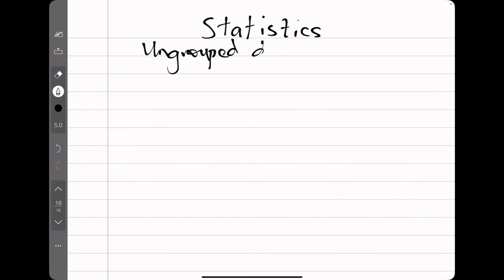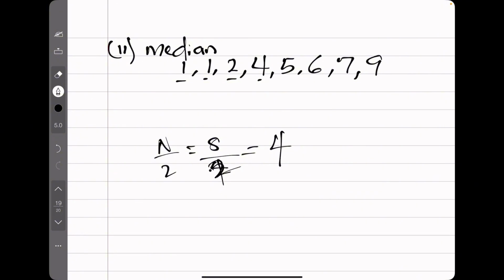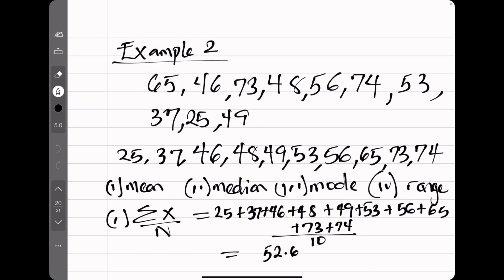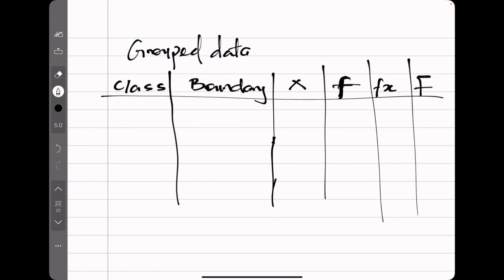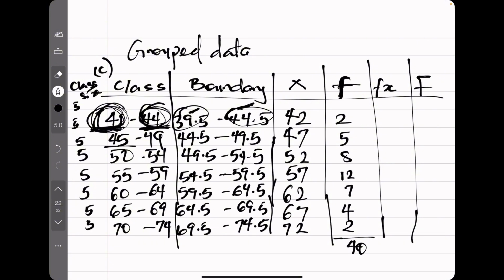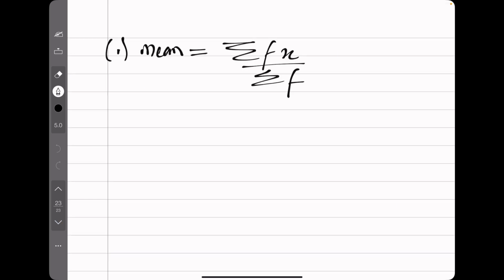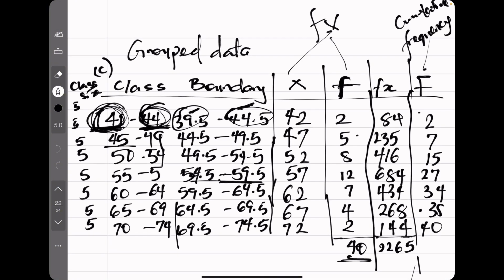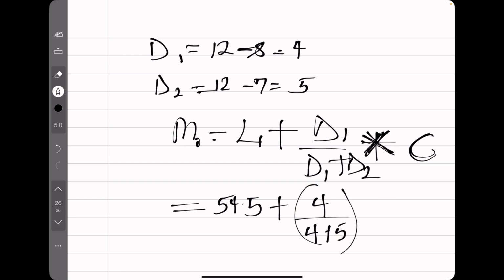STATISTICS PT 1